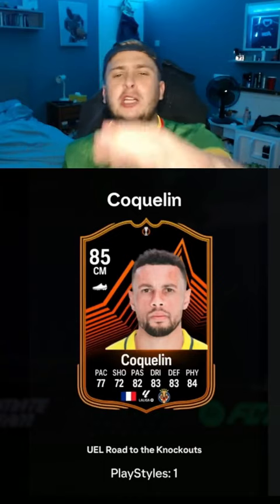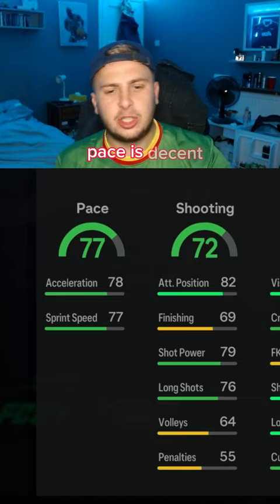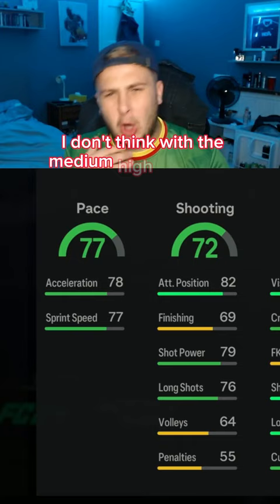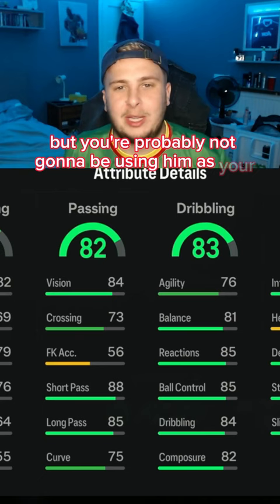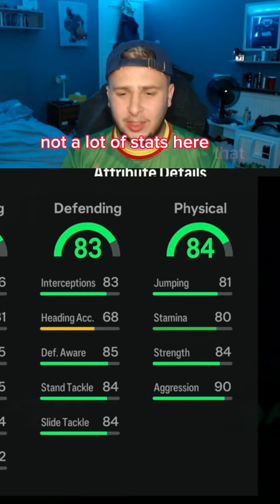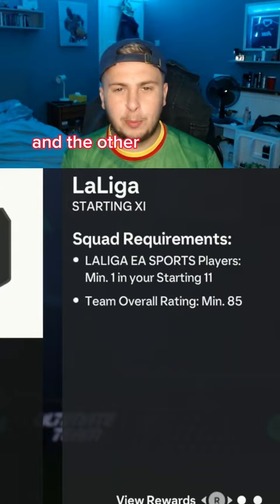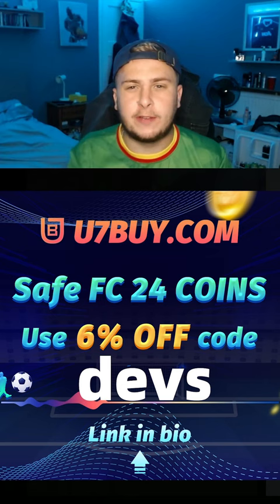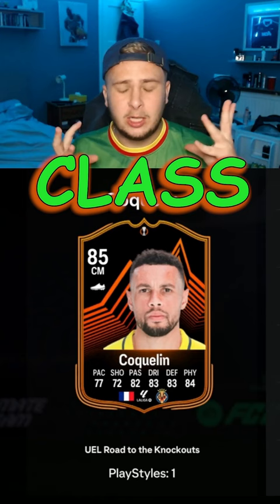Francis Coquelin RTTK Class or Pass